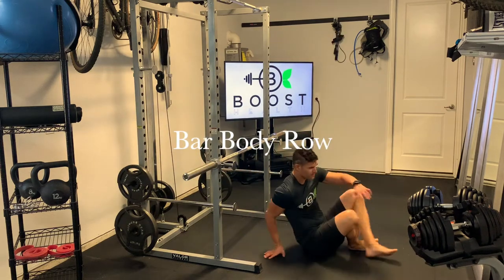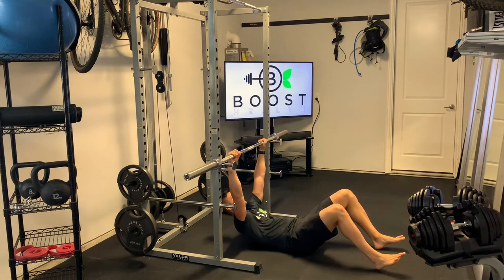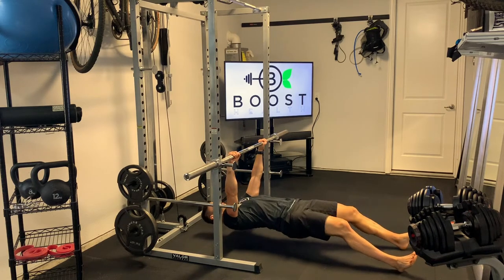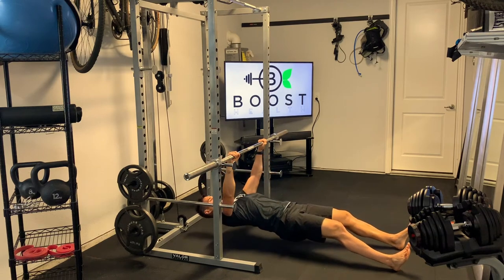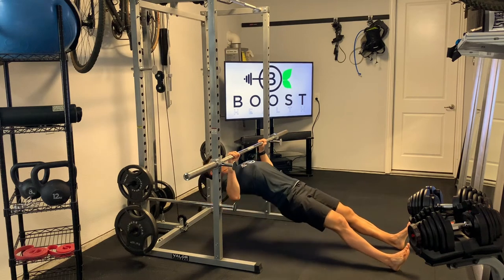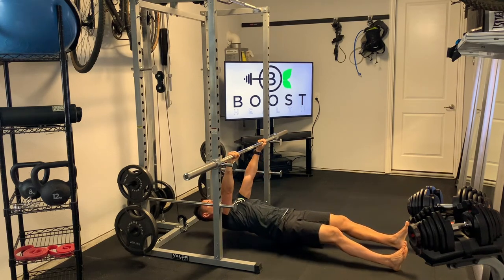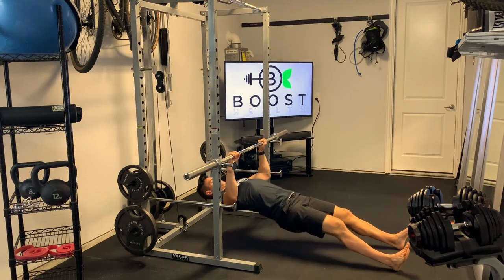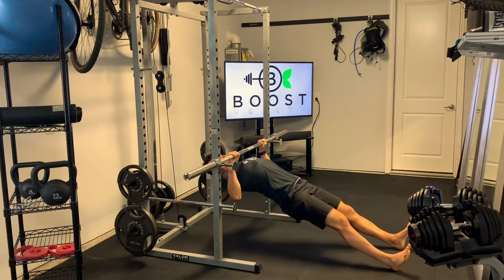Bar Body Row